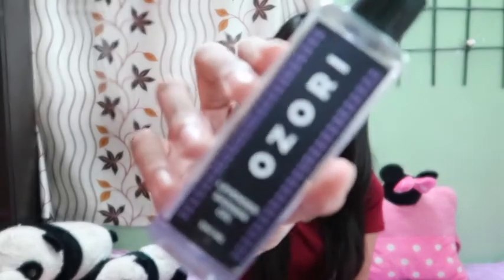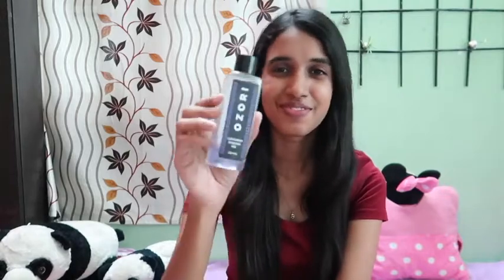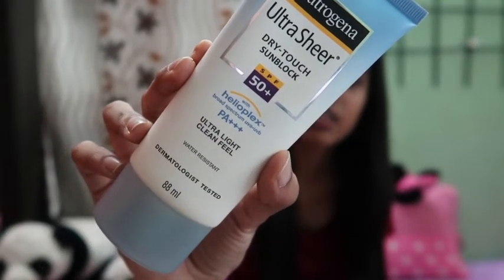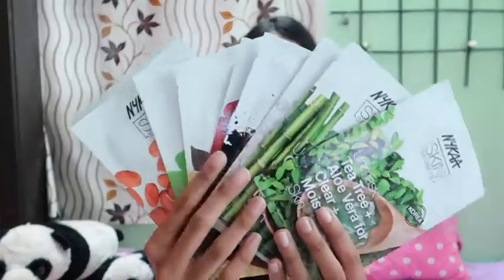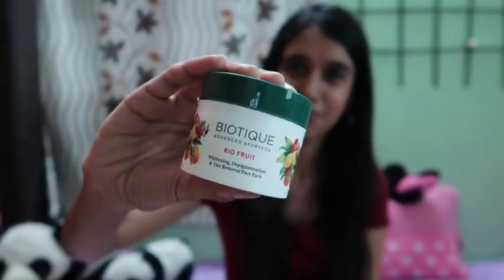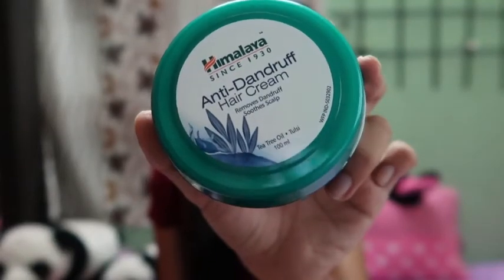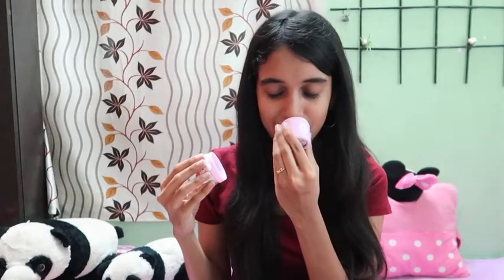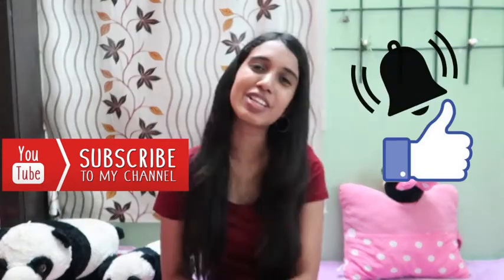Monthly favourites - March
Link to purchase face mask, biotique products and mini pet hand cream.

With love,
Julie